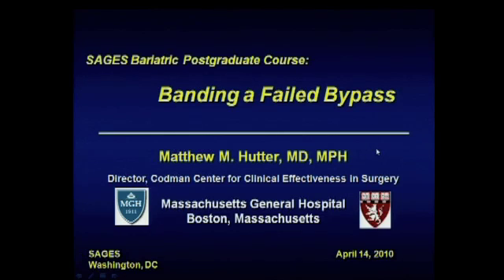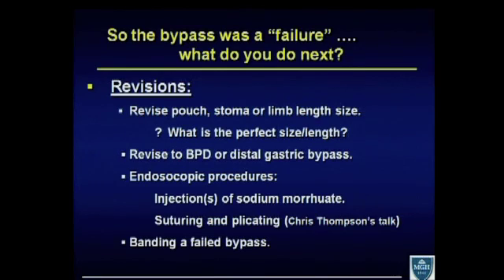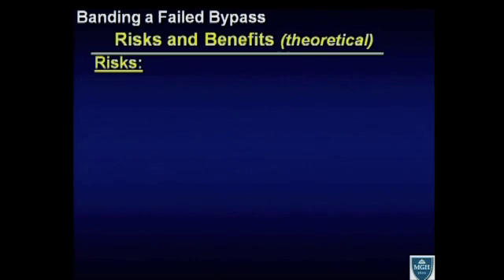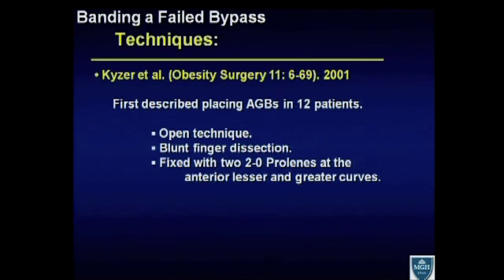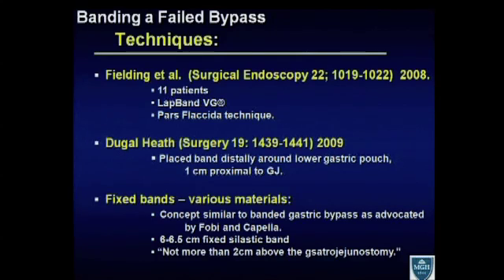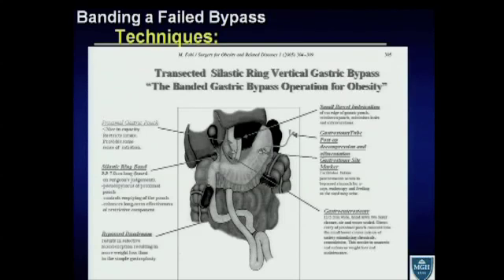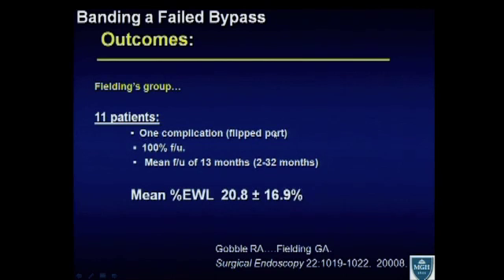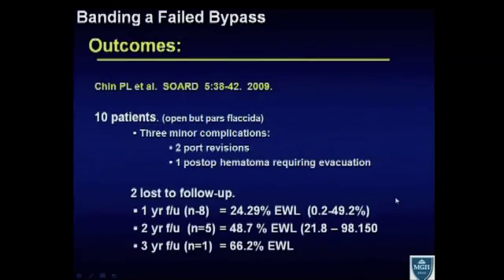Banding a Failed Gastric Bypass (Fixed and Adjustable): Matthew Hutter, M.D.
Bariatric PG: New Tech/Revisions/Endolumenal/Single Port Access Surgery